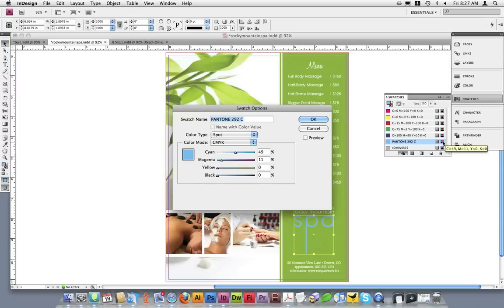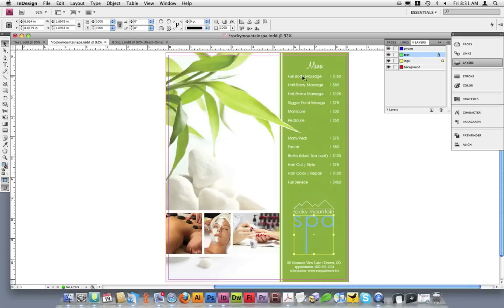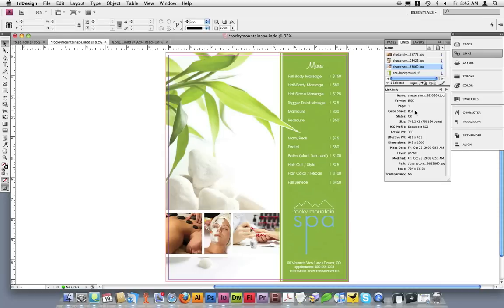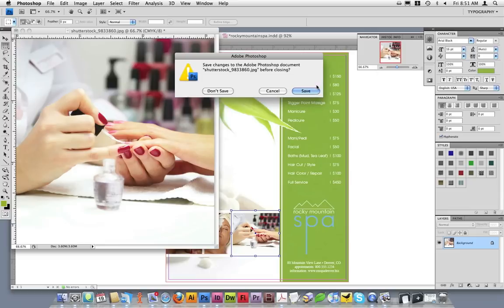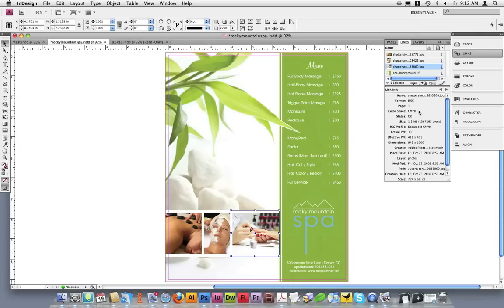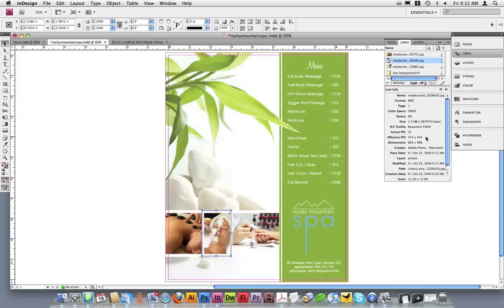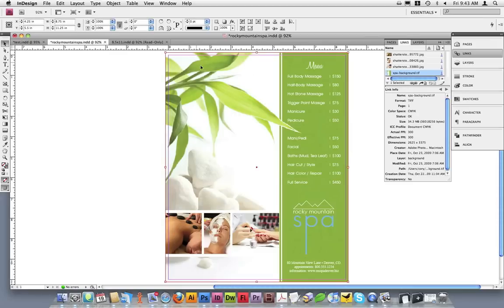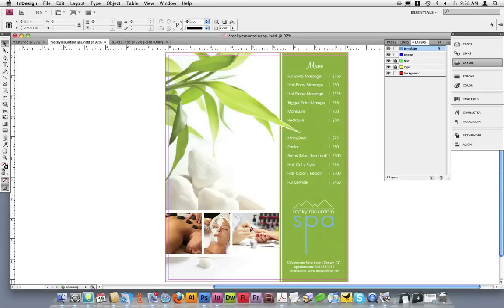Setup A File For Print Production In Adobe InDesign (Part 3 of 4)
Part 3 of 4. This how-to video will instruct you on how to correctly setup a file for print production and how to save that file using Copy Craft's PDF preset settings in Adobe InDesign. Also included in this video tutorial are instructions on using a template to verify you layout is correct. This tutorial is based on setting up a flyer but the methods used in the tutorial can be used on all printed products. for additional information on setting up and sending files.